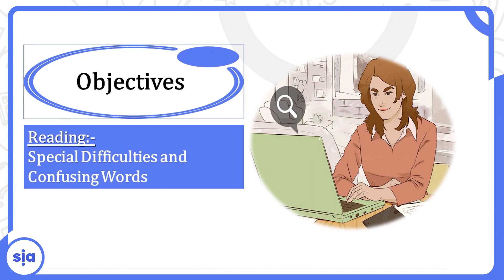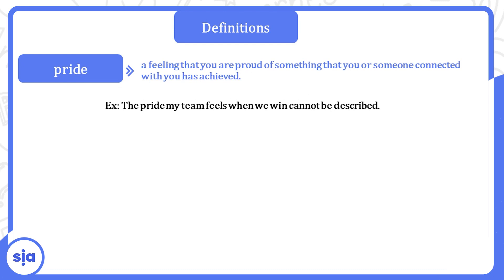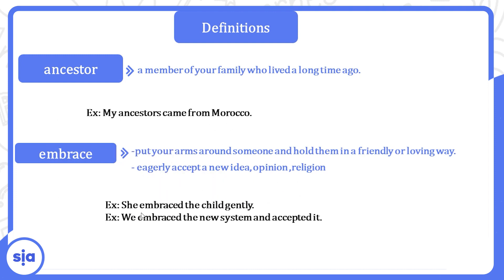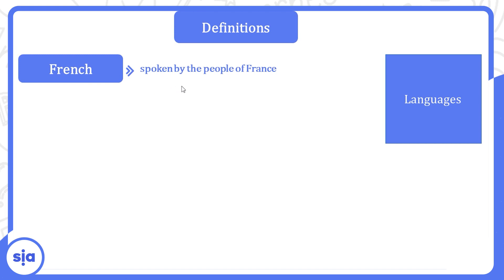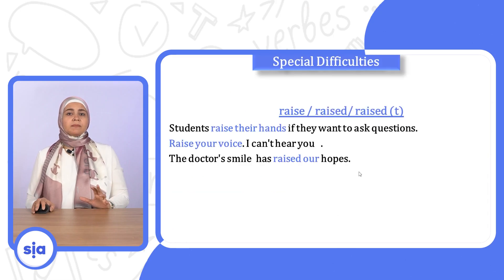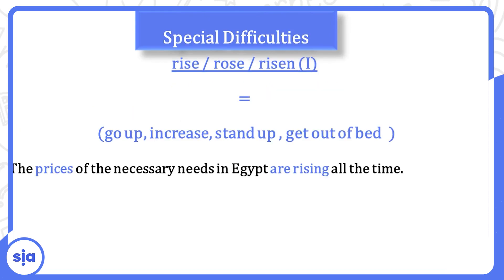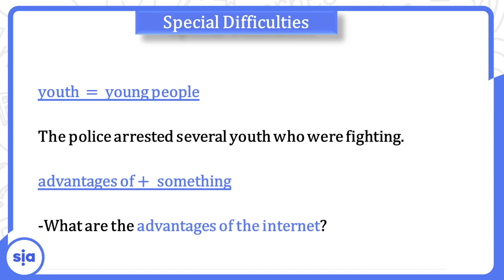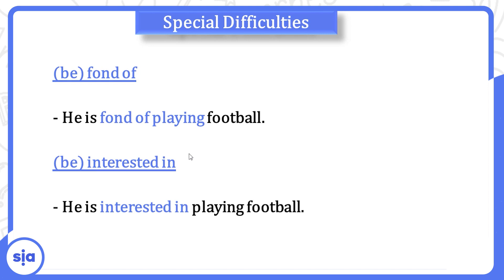Unit 11 Lessons 3 & 4 part 01